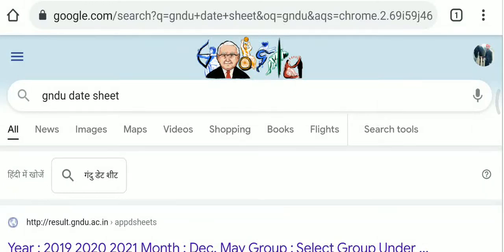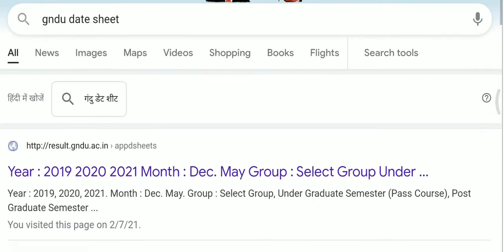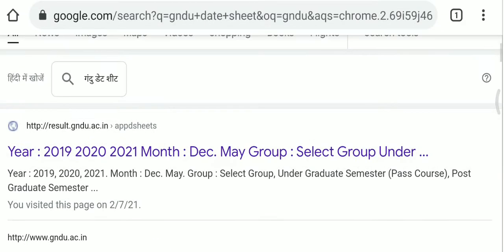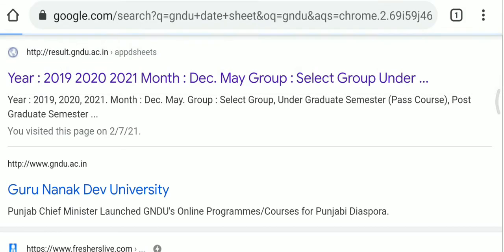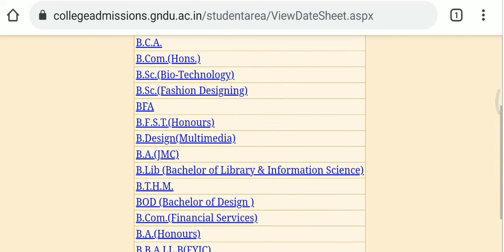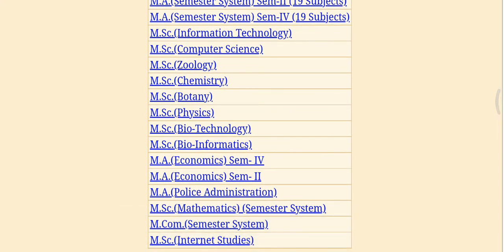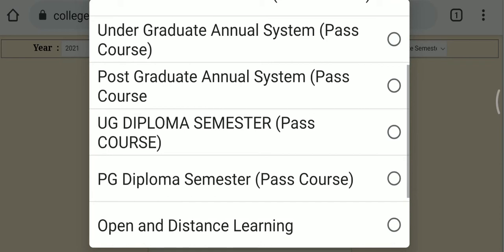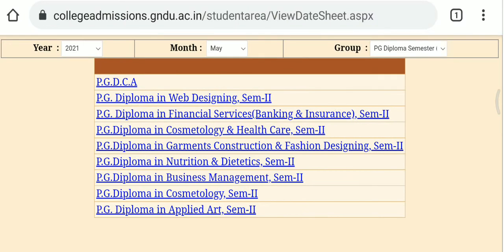GNDU EVEN SEM DATE SHEET 2021 | POST GRADUATION SEMESTER, UG DIPLOMA, PG DIPLOMA DATE SHEET OUT NOW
Govt job and state govt job
Govt job di jaankaari apne group ch milo ge jo ve job aayo ge 😊  jine ve jne ne oh apne group nl add rehn jo nhi add  ohna nu join kron lyi group nu share kro ji 🙏